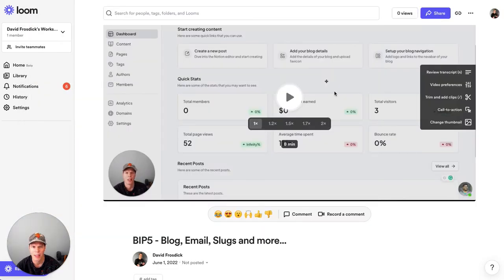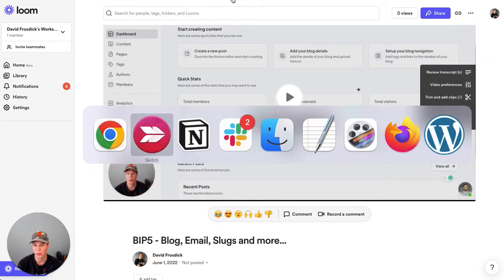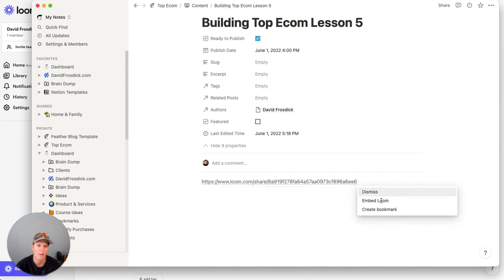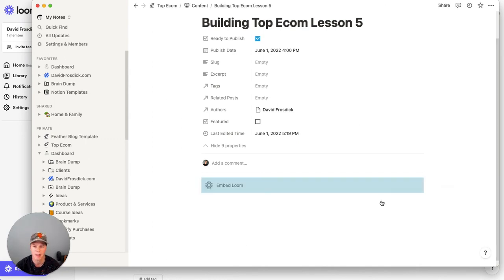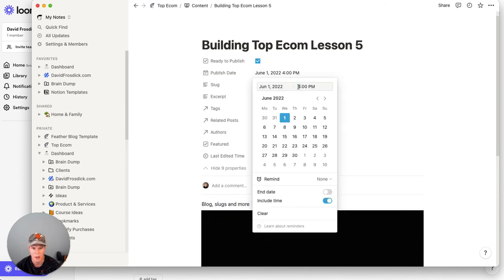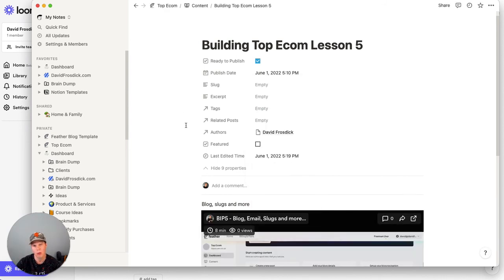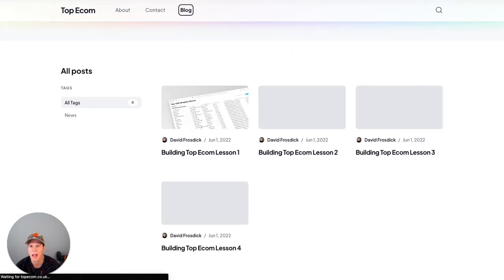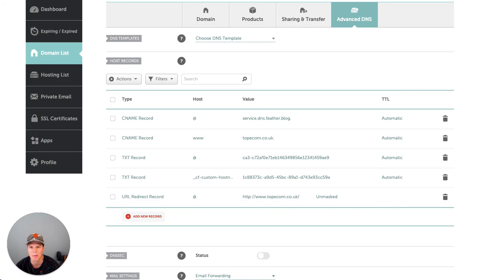BIP6 How To Publish A Post On Feather Blogs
BUILD IN PUBLIC - SHARE YOUR SKILLS